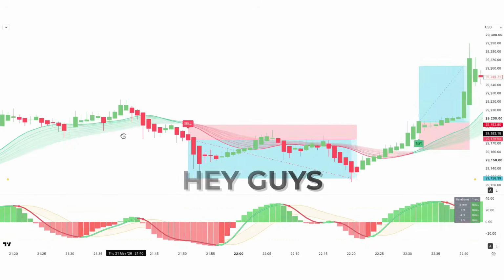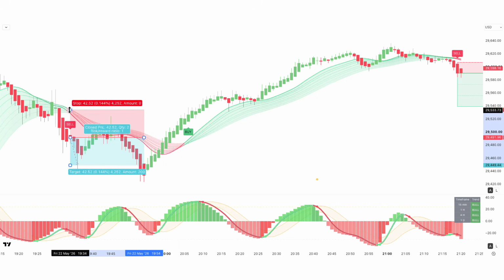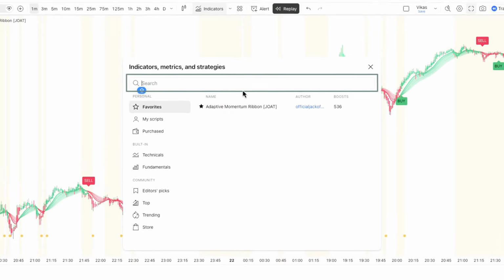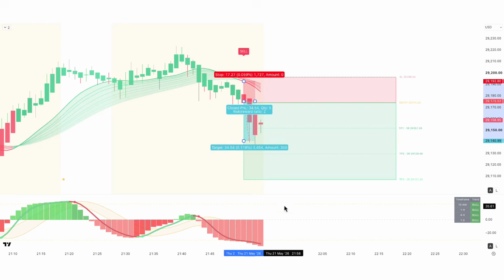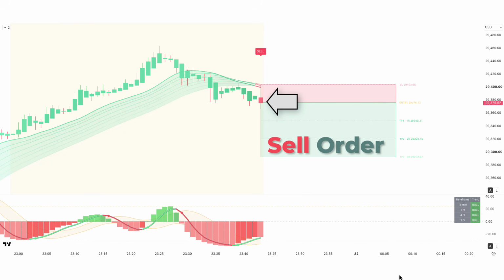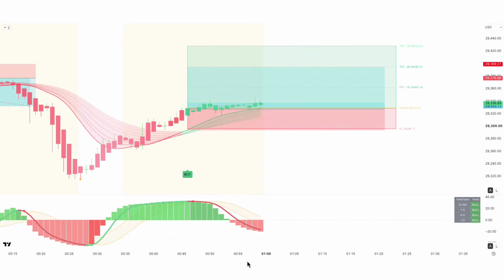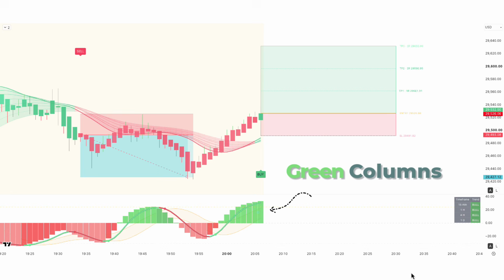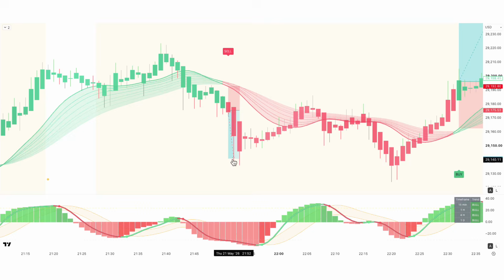Finally Found What I Was Looking For With These 1+1 Indicators!